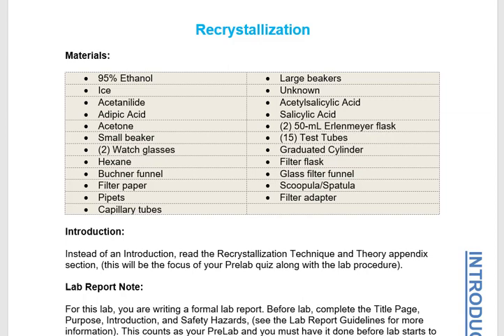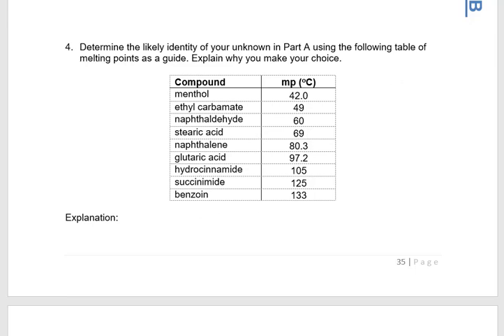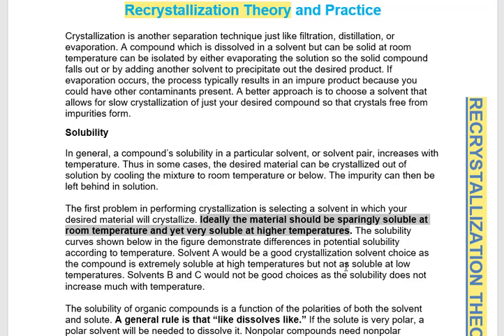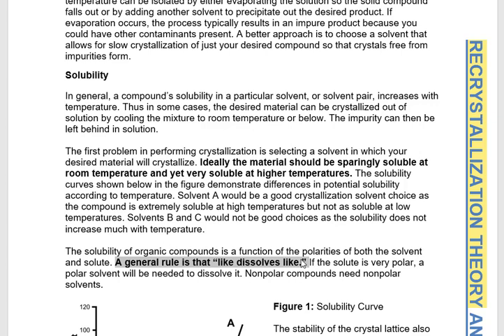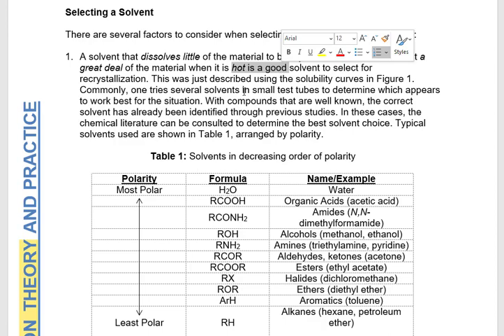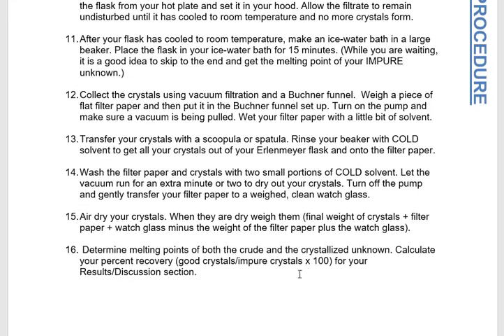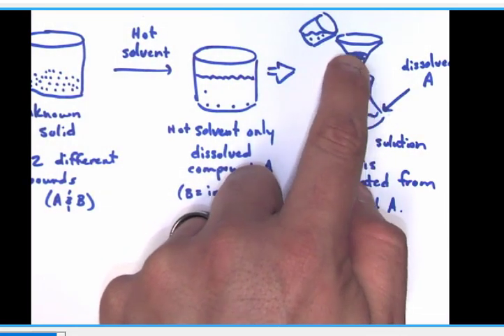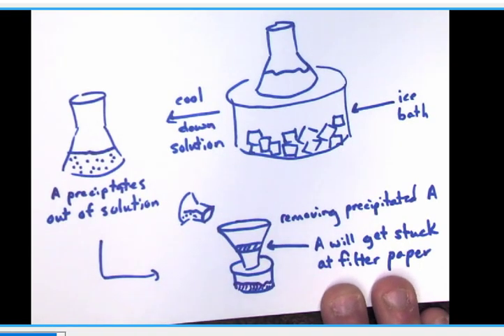Organic I Lab Recrystallization Prelab Video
Contains organic prelab lecture concepts for recrystallization